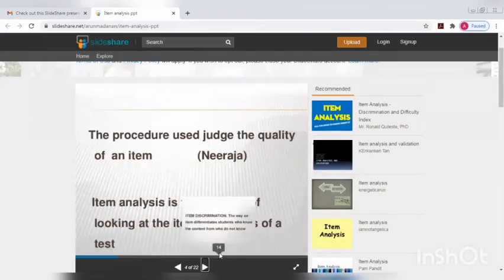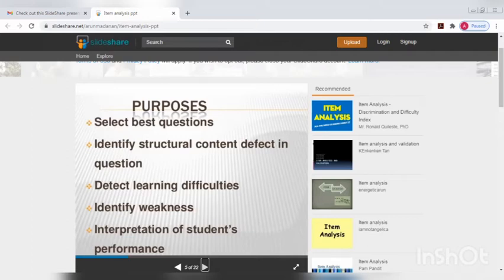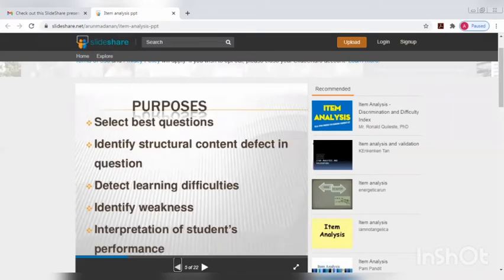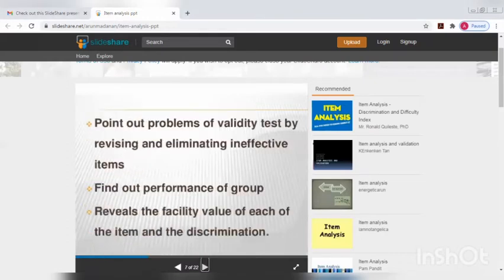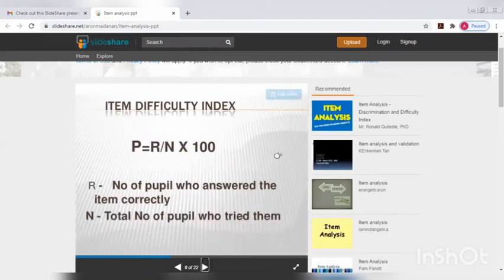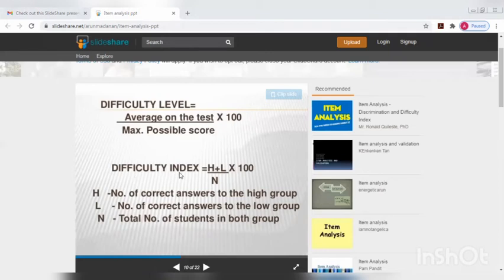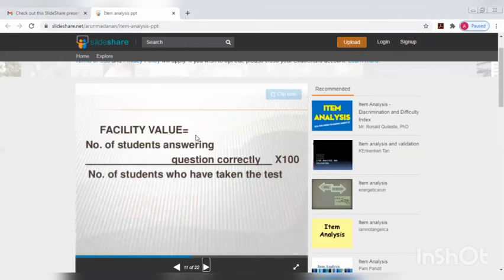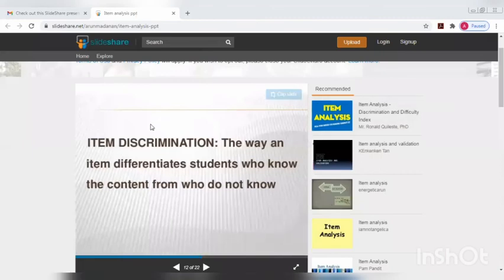11 November 2020